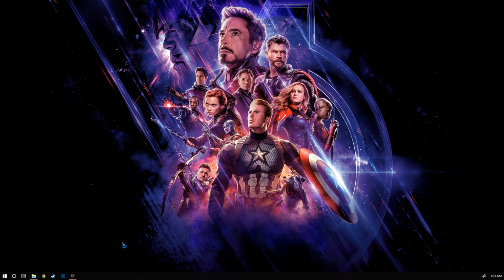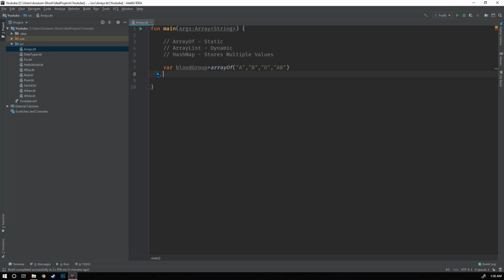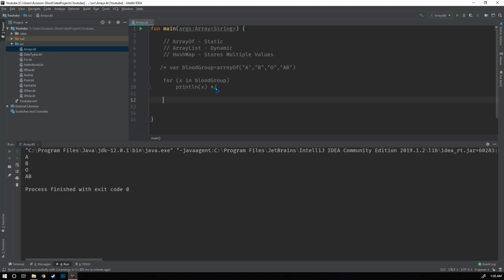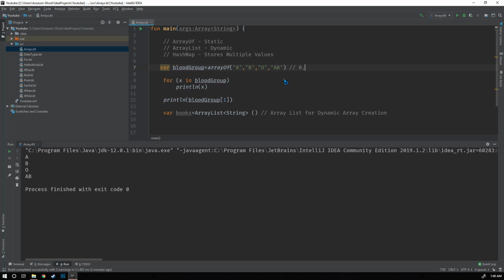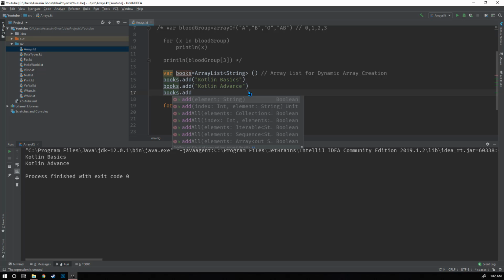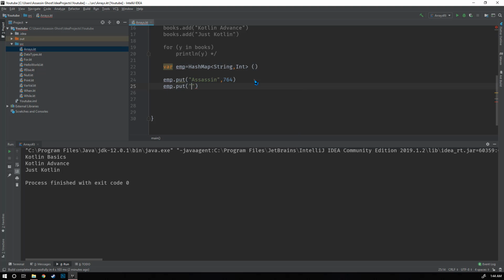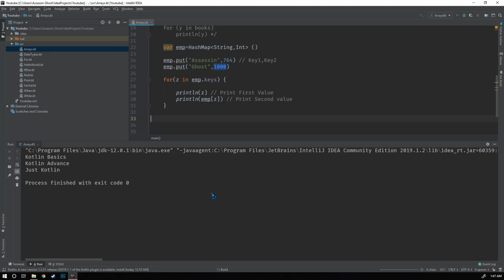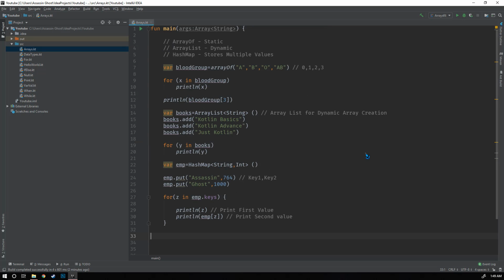Kotlin Basics #11 - Arrays